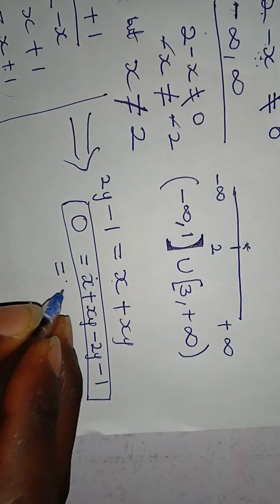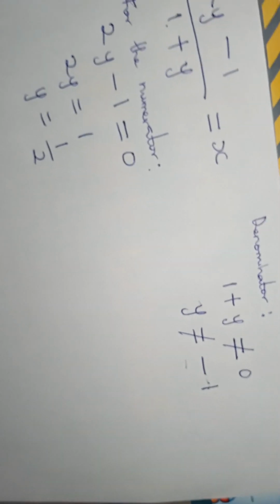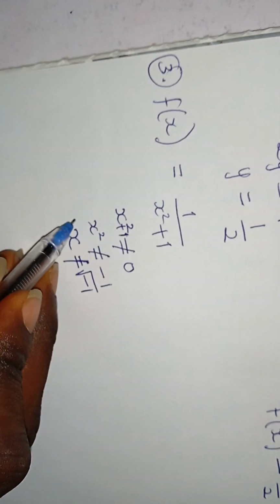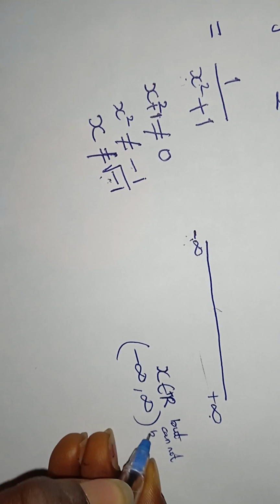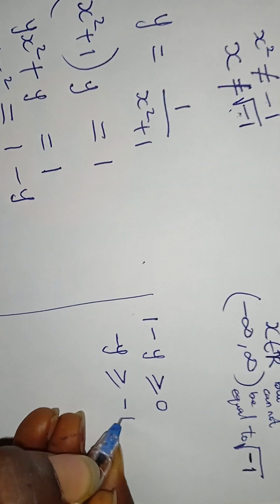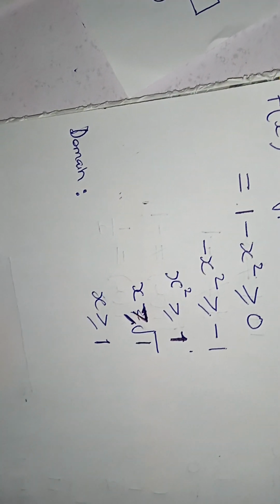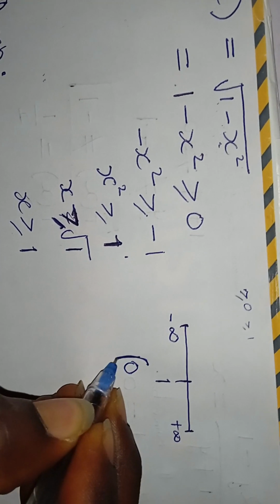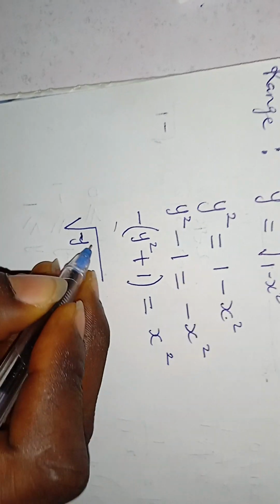FUNCTION OF A REAL VARIABLE, VARIABLES , DOMAIN AND RANGE(2)